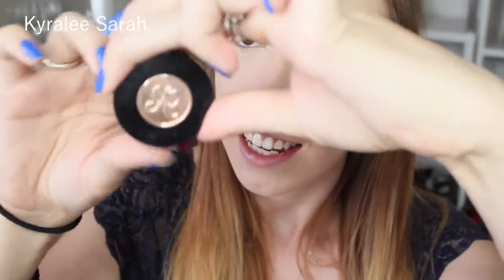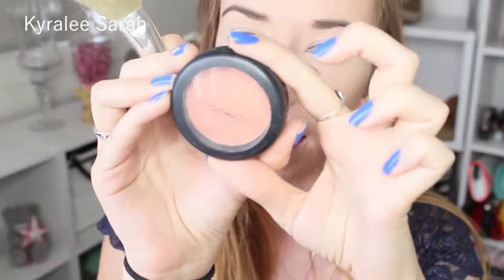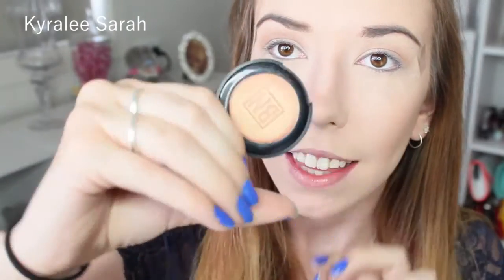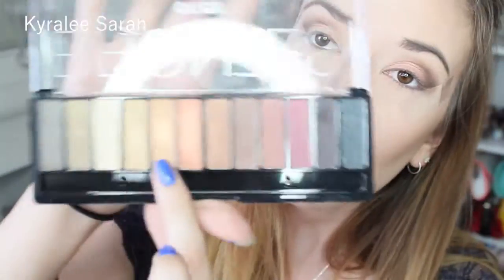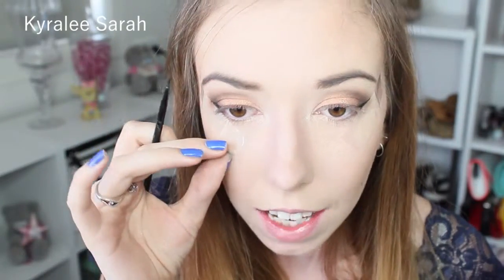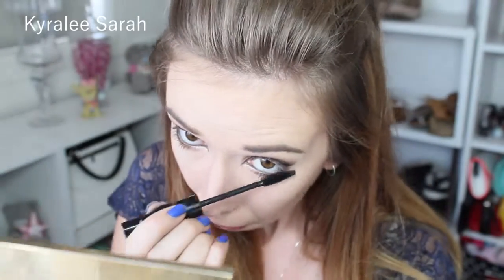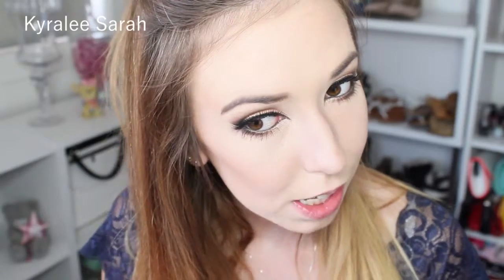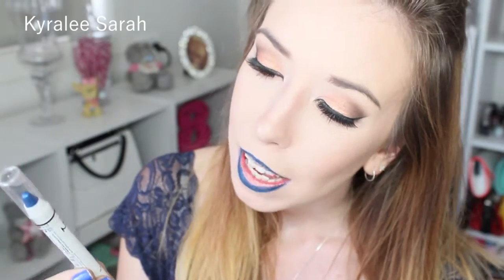Copper Eyes & Blue Lips ♡ Makeup Tutorial